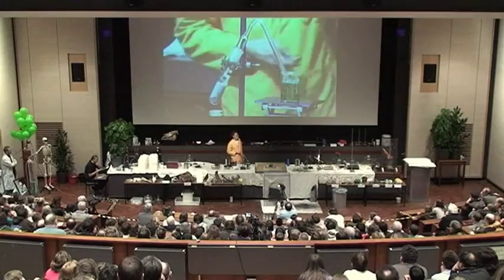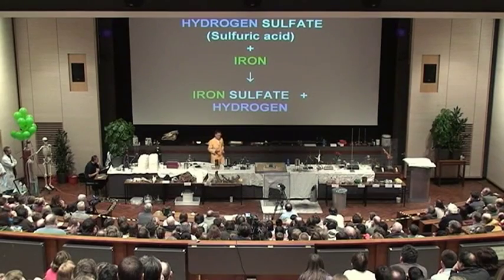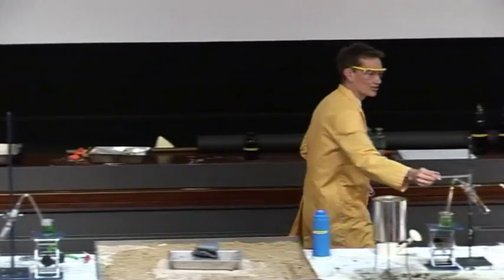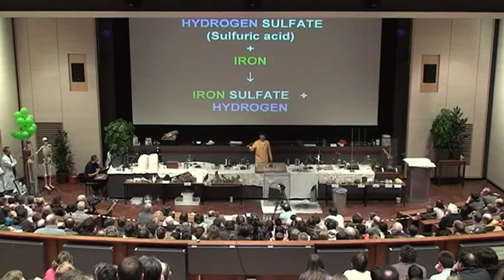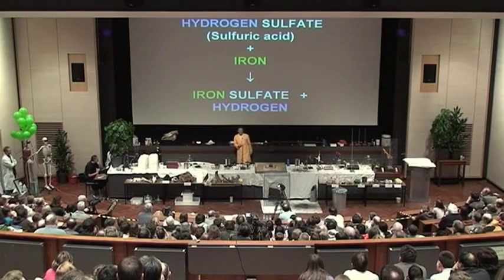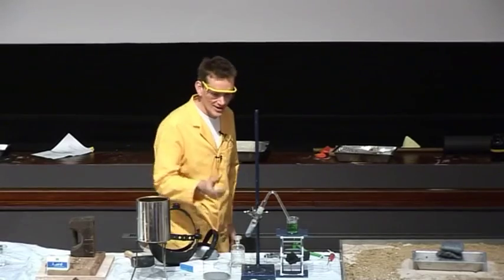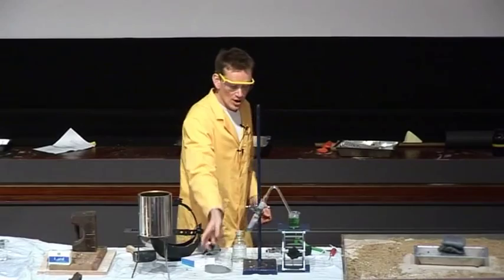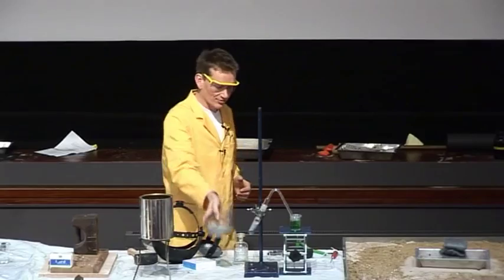Free Range Chemistry 07 - Making Hydrogen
Making hydrogen gas from the reaction of an acid and a metal.